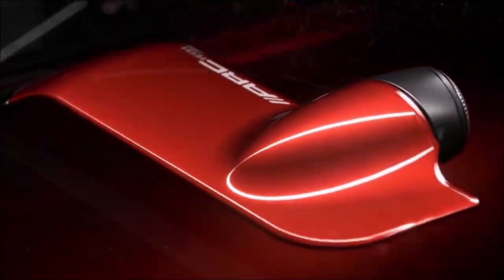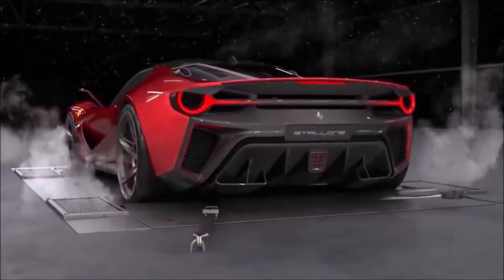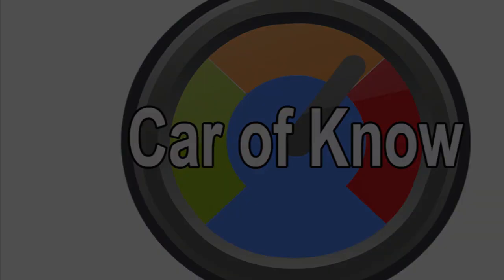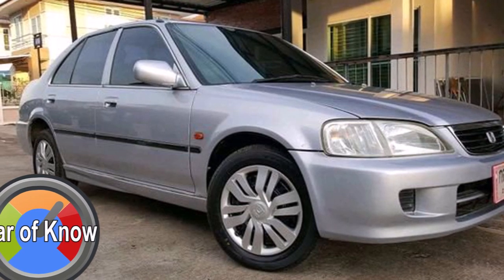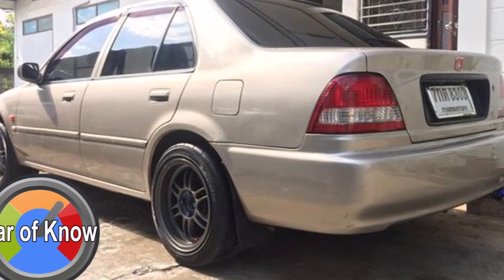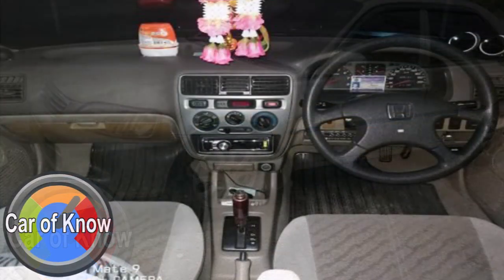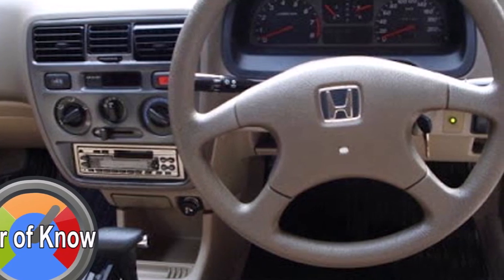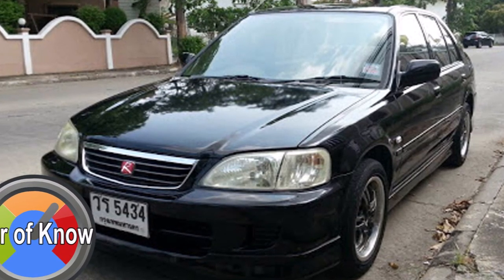Honda City Type-Z 1.5 EXI รถมือสองน่าใช้ | Car of Know